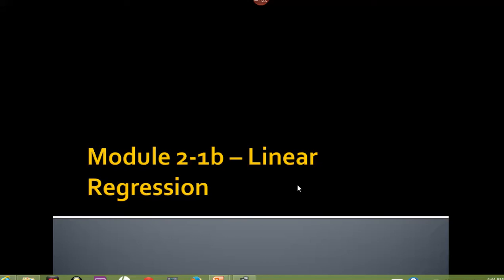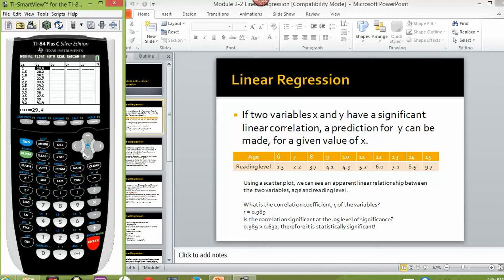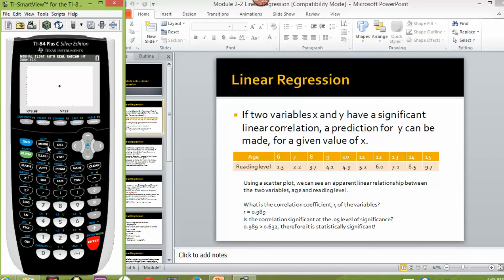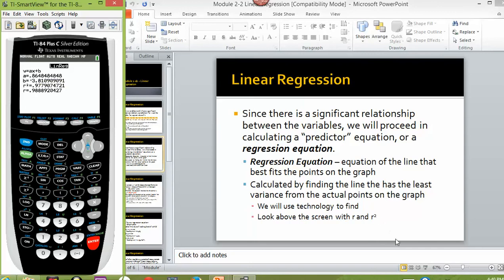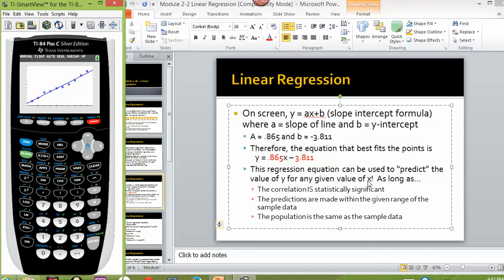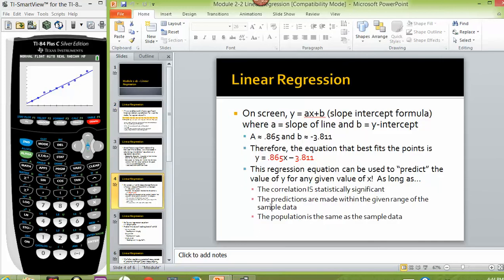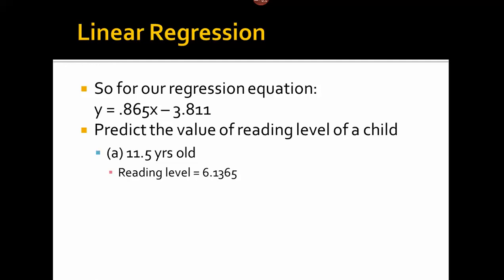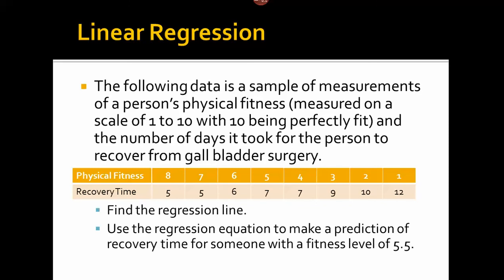2 2 Linear Regression